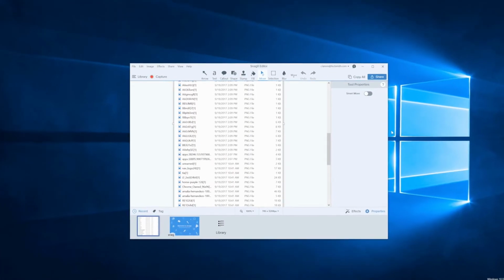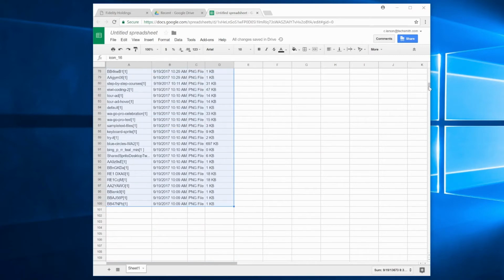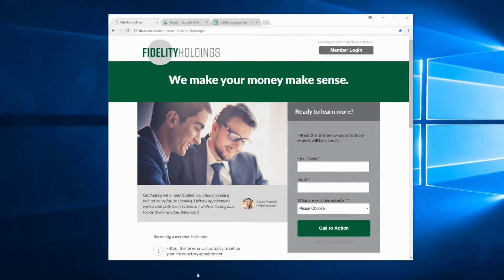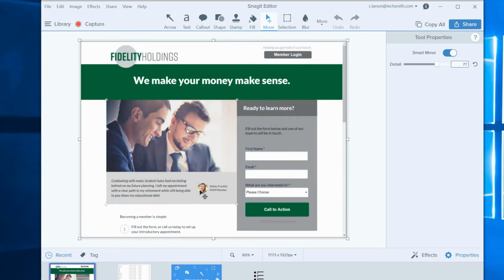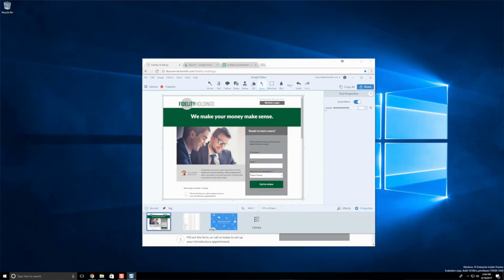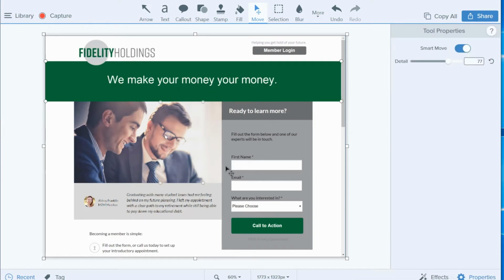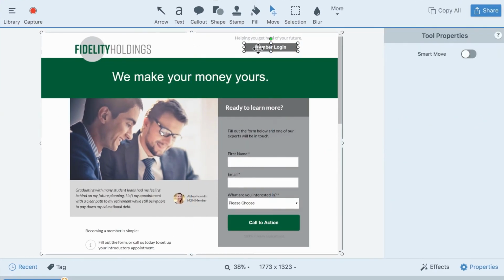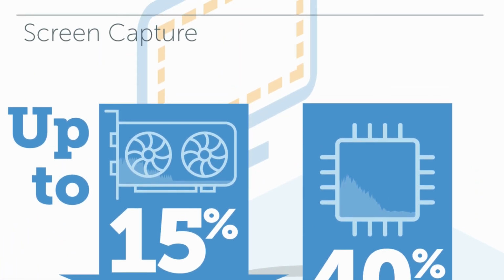Snagit 2018 Web Demo